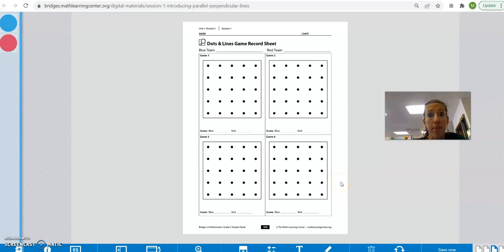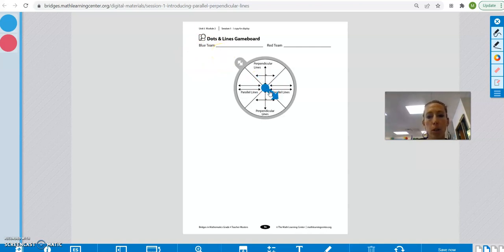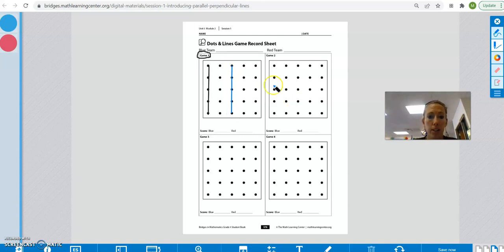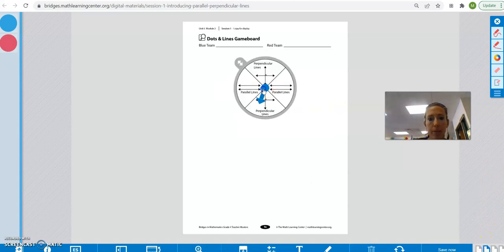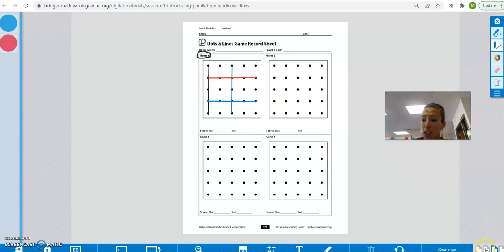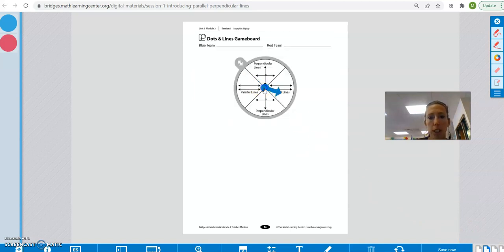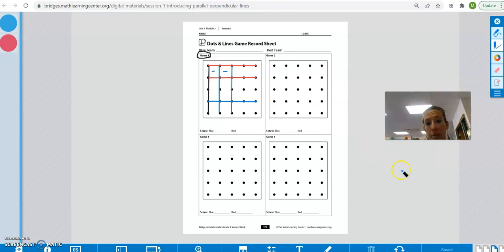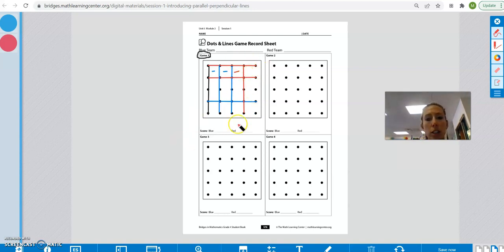Parallel and Perp line game